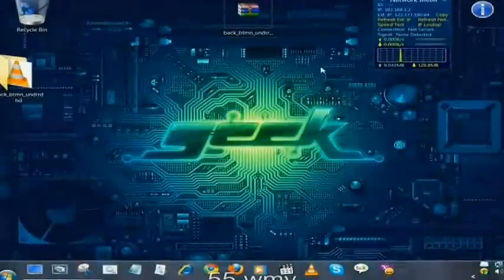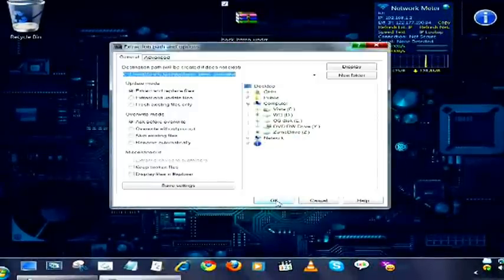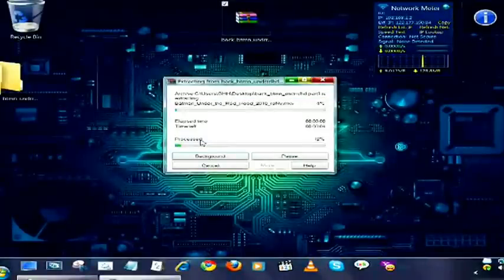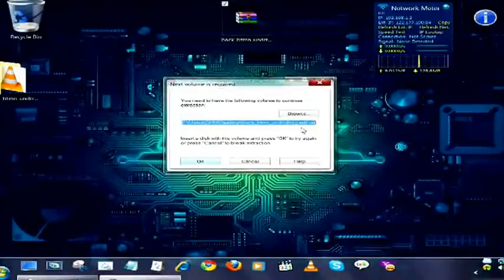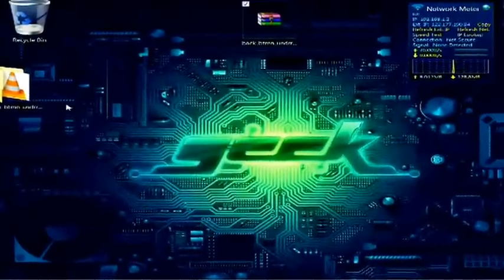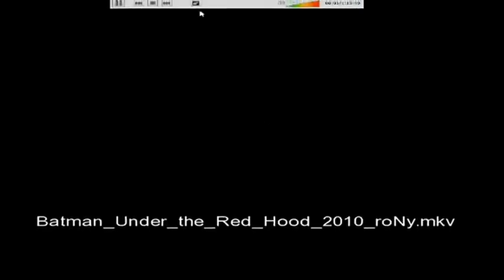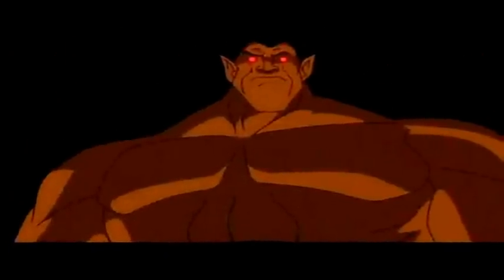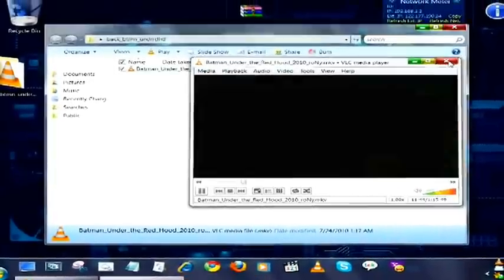Open first part of a RAR file without having second part of it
how to open the first part of a rar file